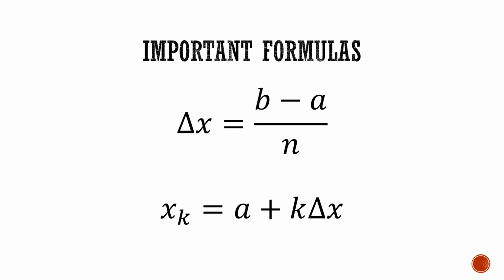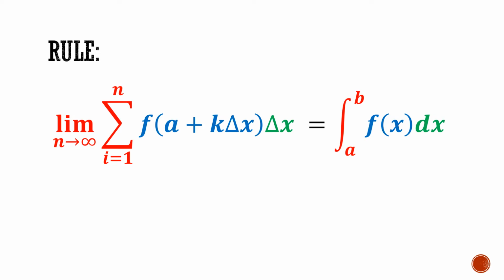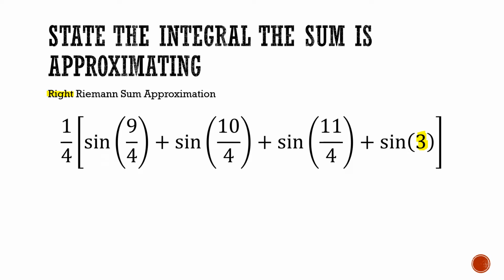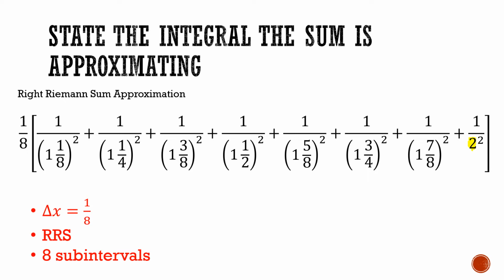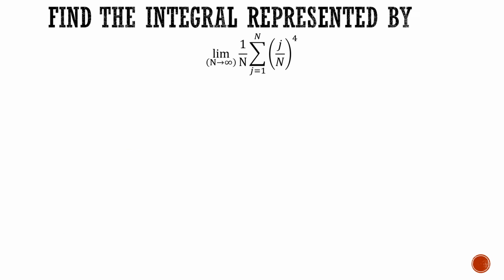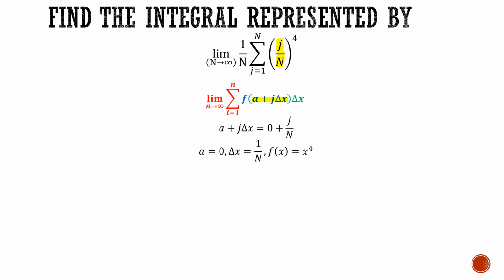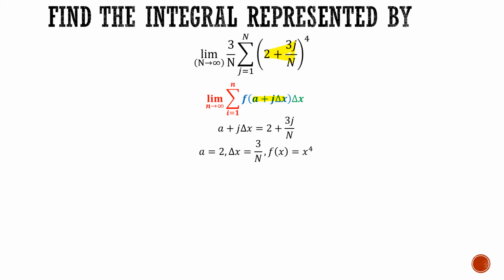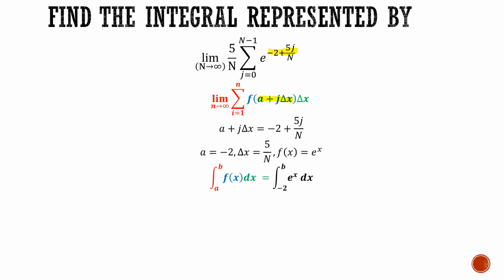Riemann Sum to An Integral